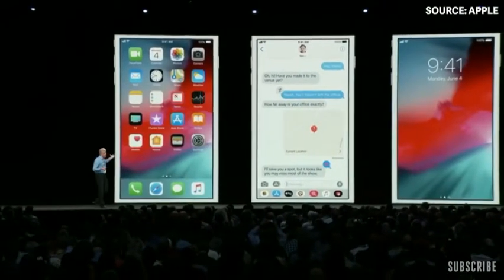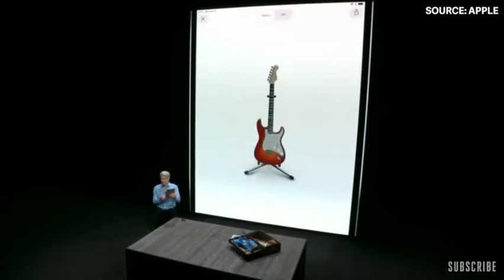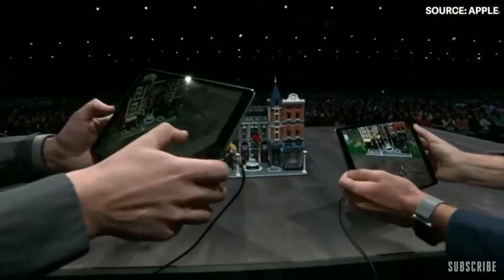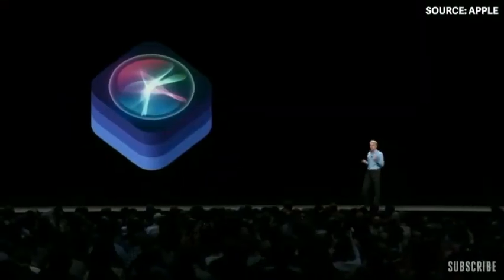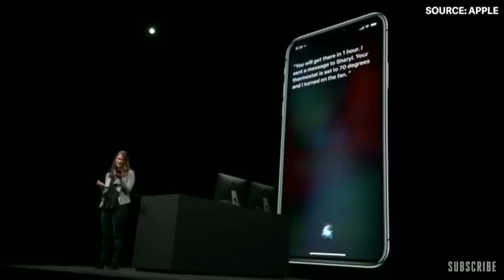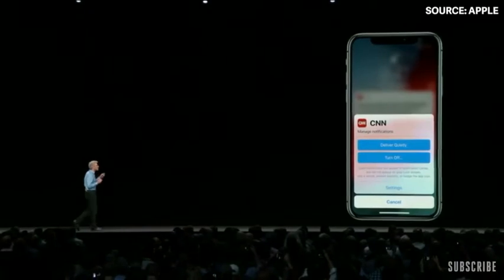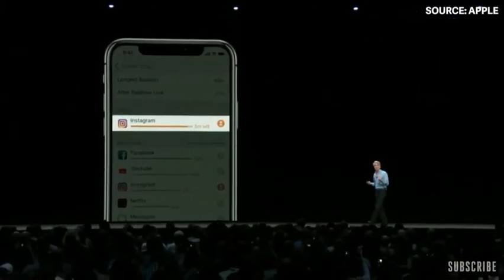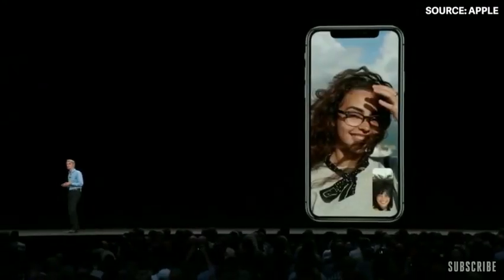I os 12 (beta)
WWDC 2018 short